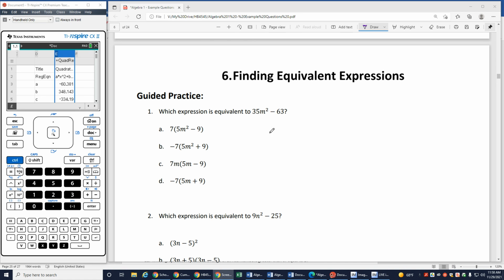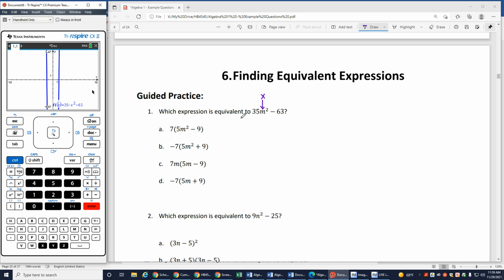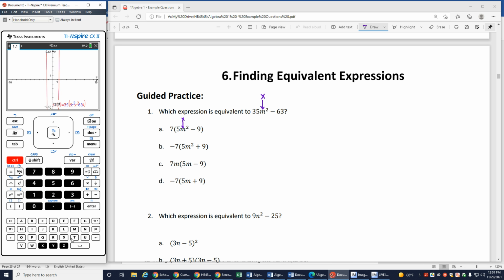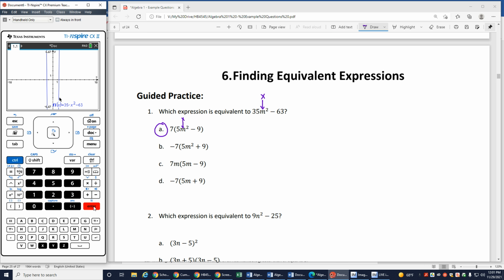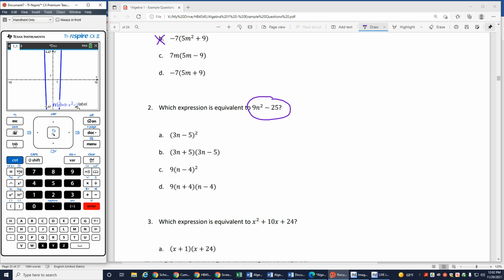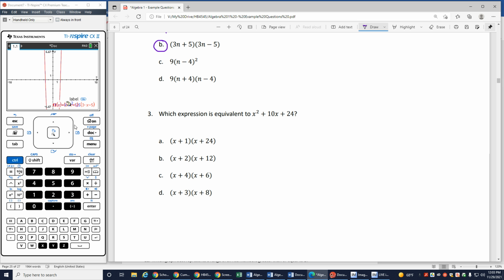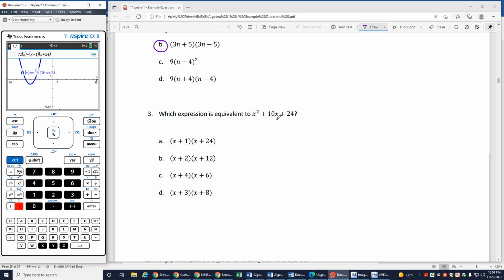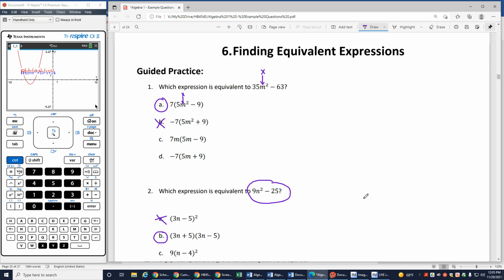Lesson 6 Finding Equivalent Expressions